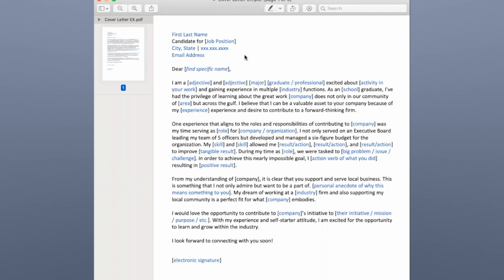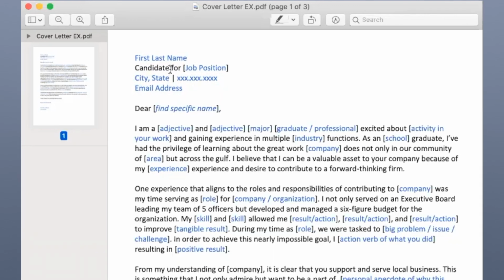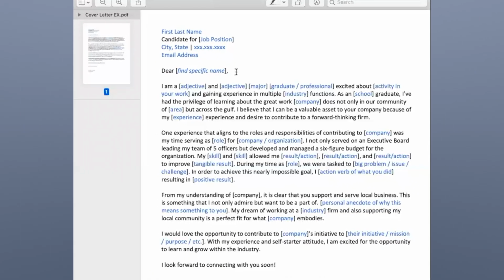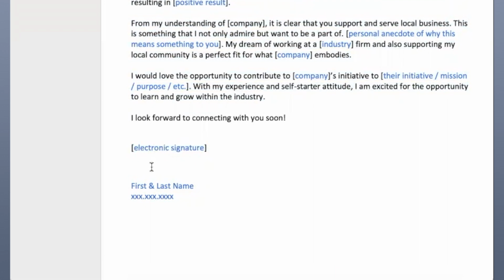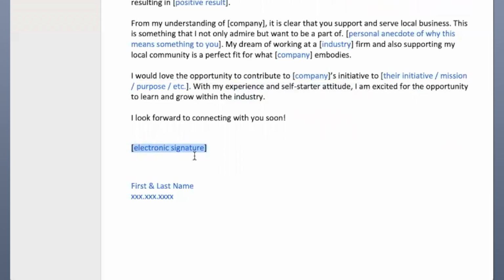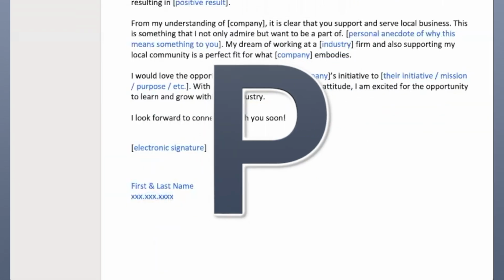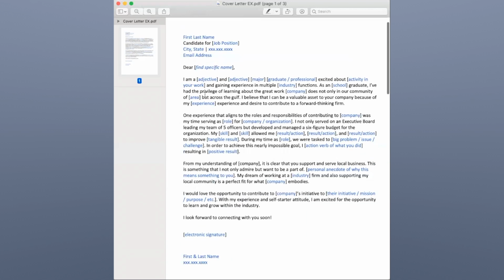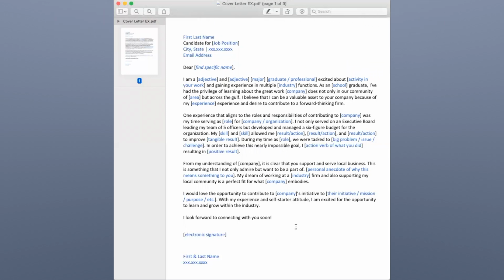HELP! I've never written a Cover Letter!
WANT TO GO FORTH, FOR REAL? 👇🏻
code: LIKEALADY

DISCOVERY CALL TO LEARN MORE? 💥

EASY DOWNLOADS FOR MORE GOODNESS? 👇🏾

Animation Intro by: @lovelyhousemedia